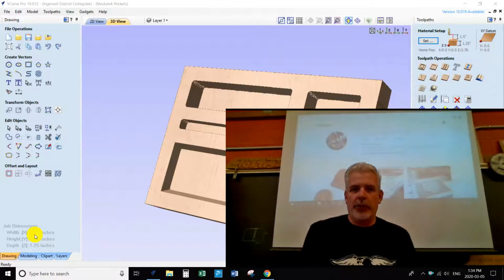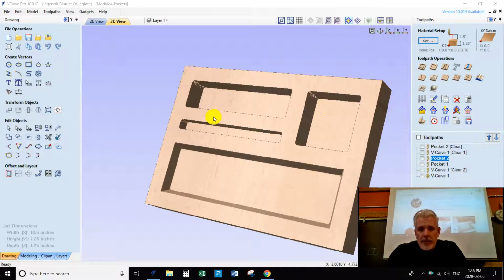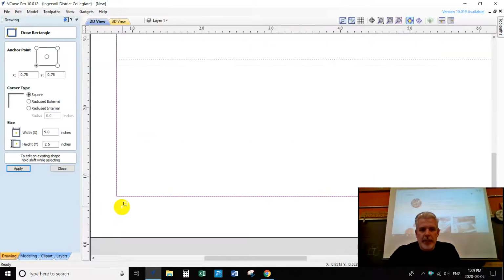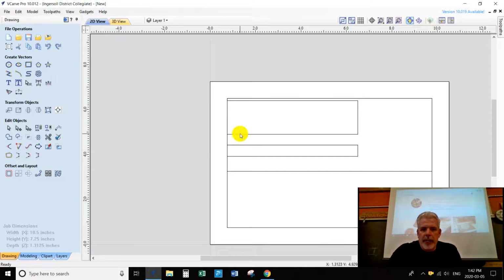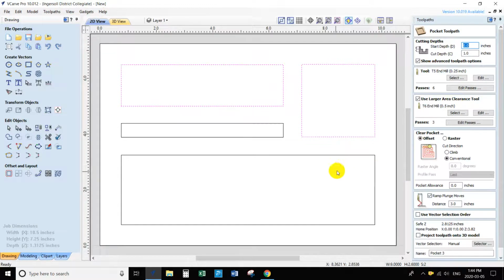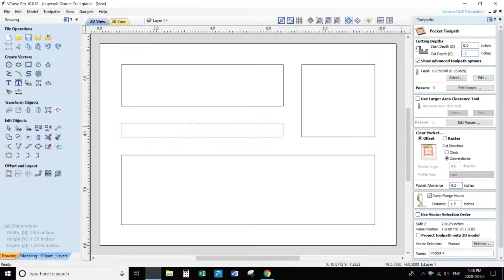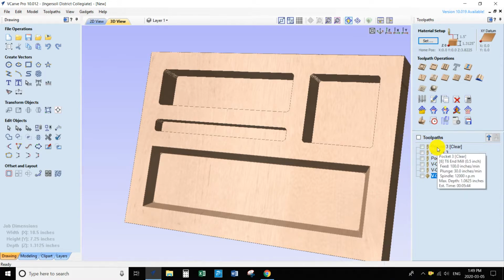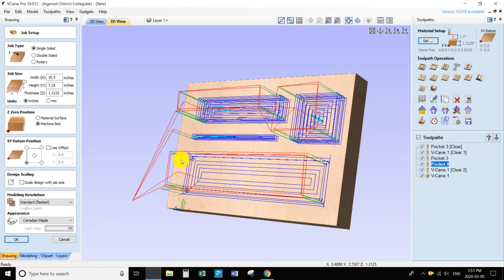Module 4 - Pocketed Organizer for Bedside Table with Vcarve Pro 10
The fourth module in our series introducing pocketing to create recessed areas for holding items. This bedside table organizer will be customized to suit your needs. Layout of geometry, positions, and cutting organization  of tool paths are all introduced.

Lots of great things happening at IDCI in Ingersoll, Ontario, Canada
Follow us on Instragram - idciwoodworking